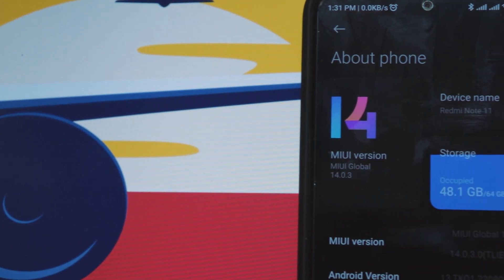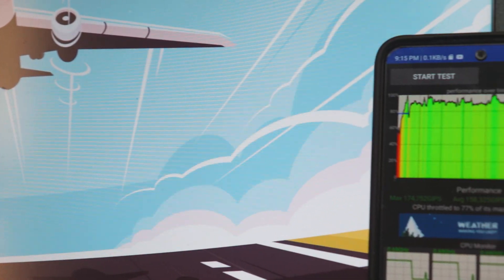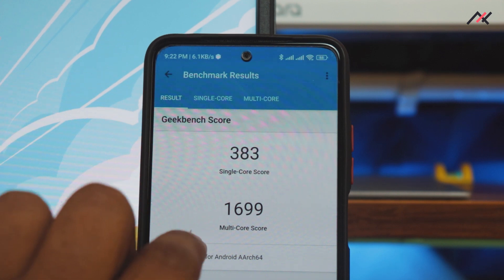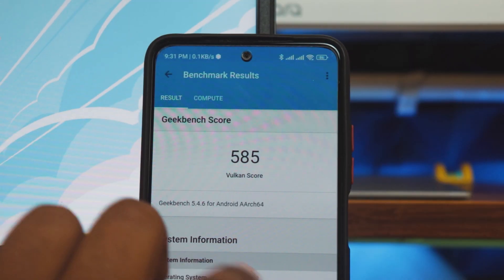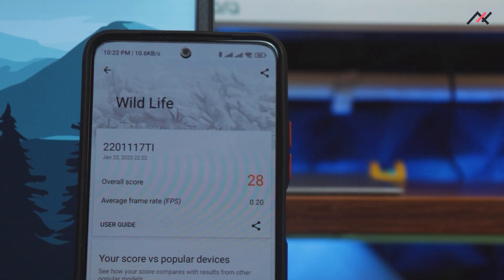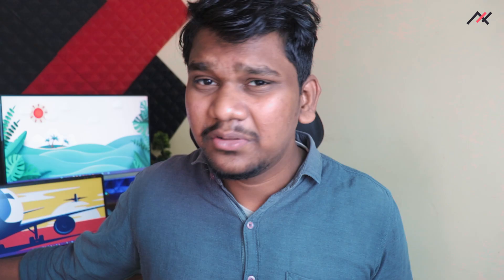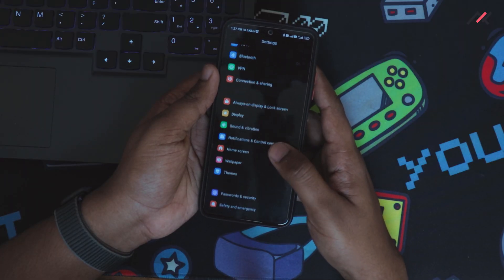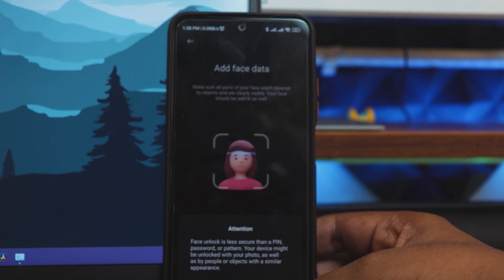Latest MIUI 14 - Android 13 on Redmi Note 11 - Review !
MIUI 14 Android 13 on Redmi Note 11 -Spes | Spesn | Redmi Note 11 | Spes | Android 13 | Miui 14.0.3 Global | Camera 2 Api | Google Camera | Widevine L1 | SafetyNet pass | Audio | Video | Bugs | Cool New Features | Custom ROM | Official

Hey there, how are you doing? This is Kali from TechFanciers. So as you know from our last Redmi Note 11 video, we have installed the Android 13-based MIUI 14 port on our Redmi Note 11. I have been using this for the past couple of days and here are my thoughts. So let us take an in-depth look.

TIME STAMPS:

00:00 Opener
00:07 Anna, Give me MiCam!
00:10 Take 2
01:14 Build details
01:23 Feature
01:43 Performace - 3D Mark, Stress & GeekBench
04:04 SafetyNet, Cam2Api & Widevine
06:09 Gaming - BGMI
08:31 Good things
10:15 Bad things
13:21 Limited time!